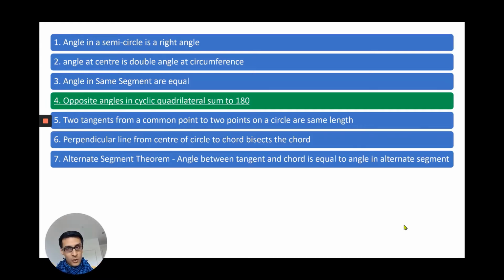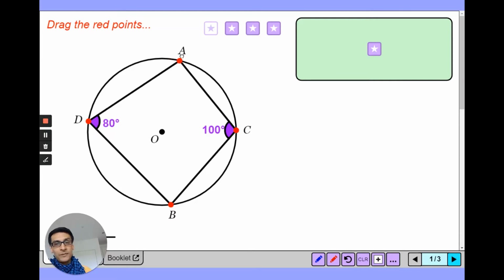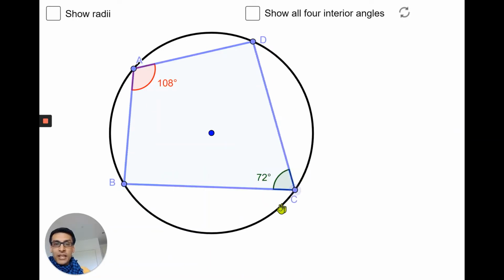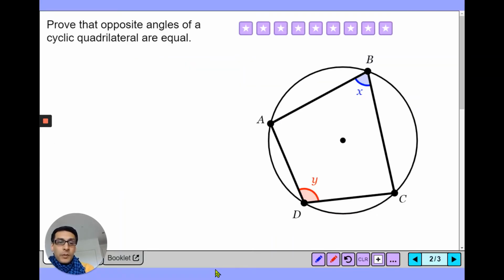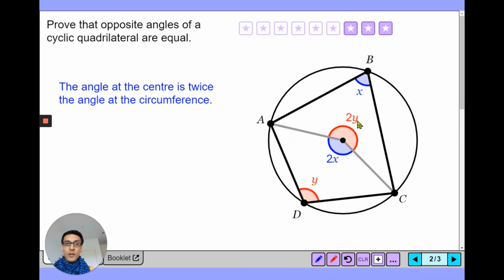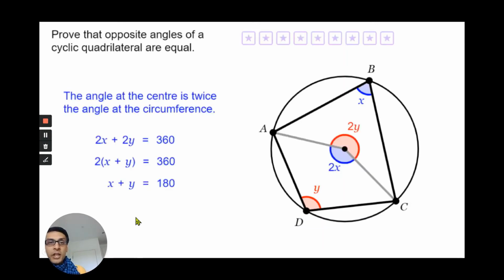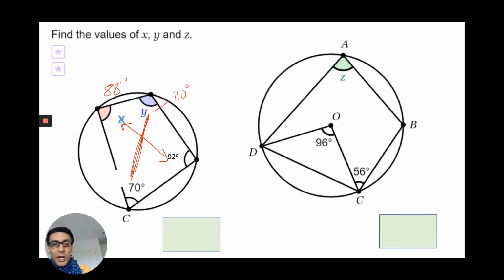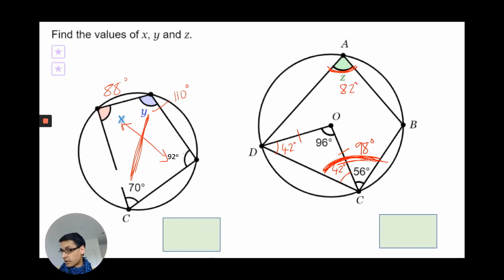CT07 Opposite Angles In Cyclic Quadrilateral